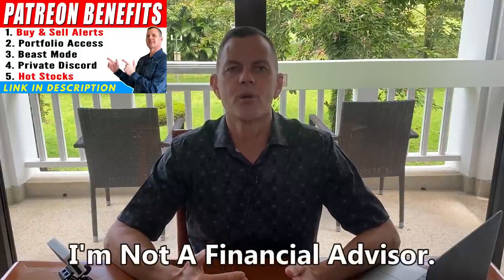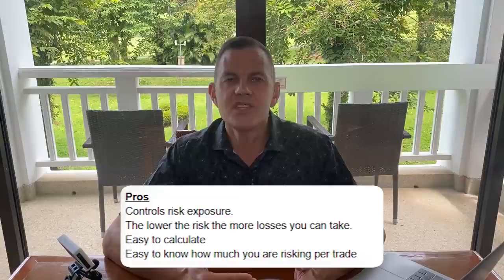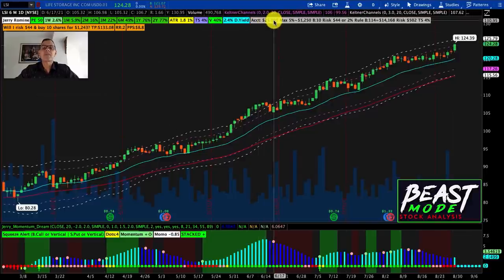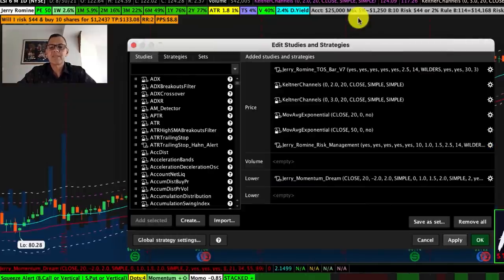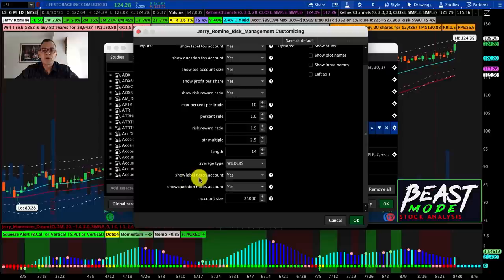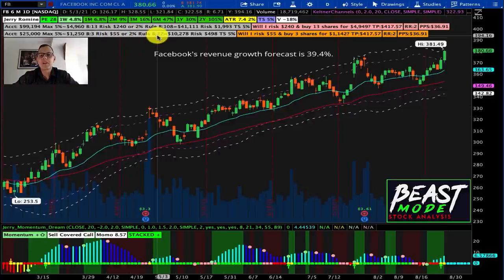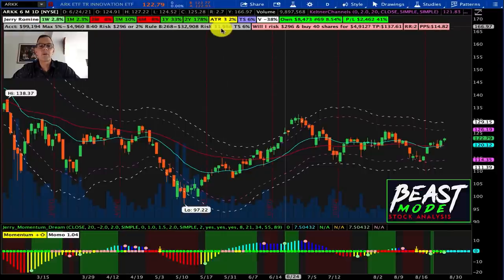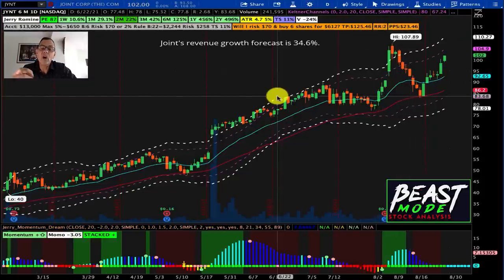New Stock Indicator. Profit Targets. Stop Loss. How Much To Buy. Risk Management Made Easy.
Jerry's Risk Management Indicator shows you the perfect position size based on your account size and risk management rules including the stocks volatility. Provides profit targets, risk reward ratios, two recommended position sizes and is completely customizable based on your criteria.

I sincerely believe money and risk management are the single most important part of investing and most people get it wrong so I created this video to show you money management and position sizing and I breakdown all of the money management formulas  including the 2% rule, how to calculate your trail stop, profit targets and risk reward ratios.

And at 12:02 in the video I show my NEW ThinkOrSwim RISK MANAGEMENT INDICATOR in action that does it all for you!

►2 FREE stocks up to $2300 (when you deposit $100). WeBull